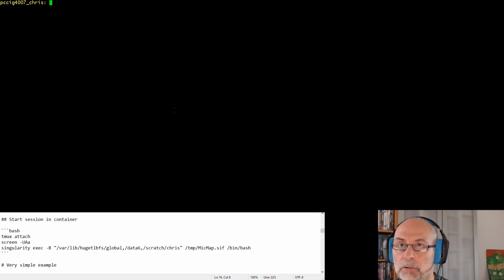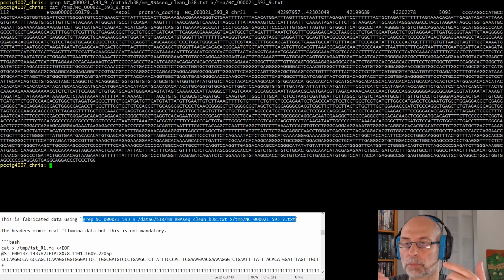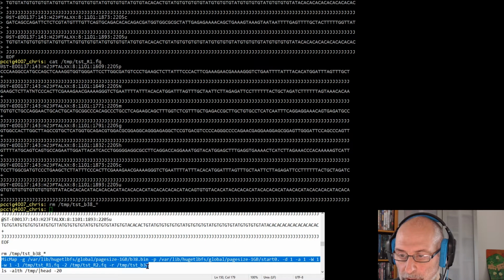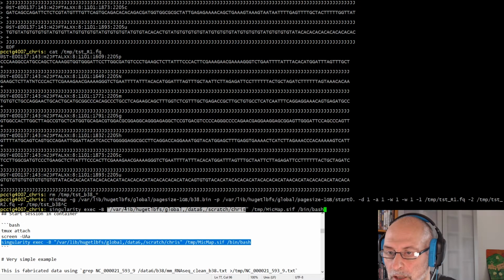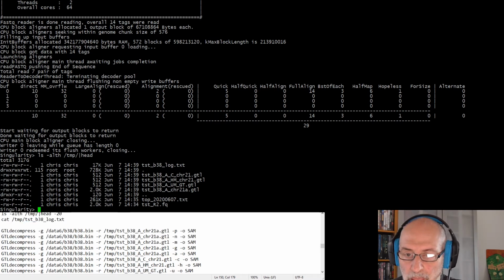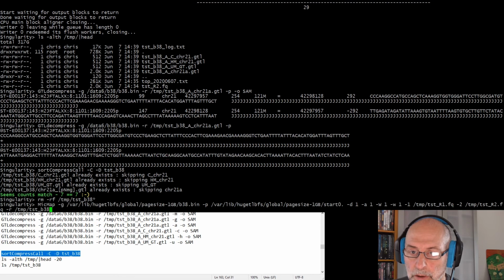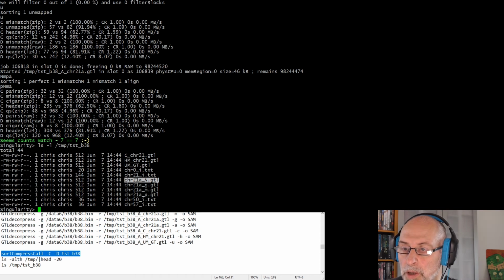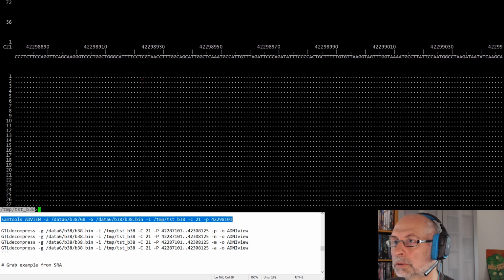MicMap series - Simple Example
Running MicMap and visualizing a very simple example